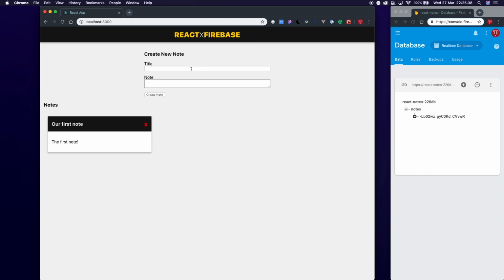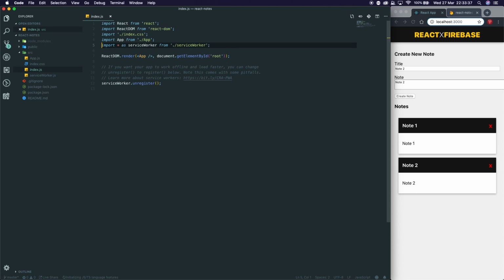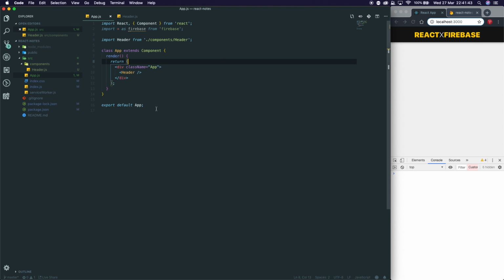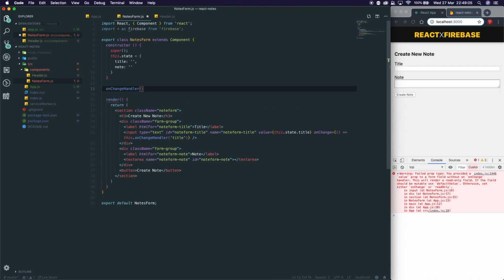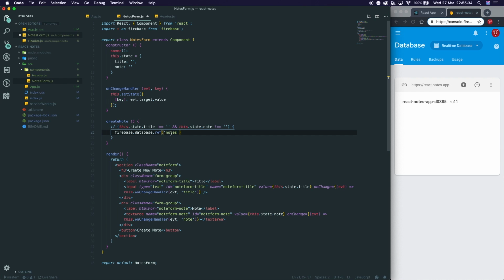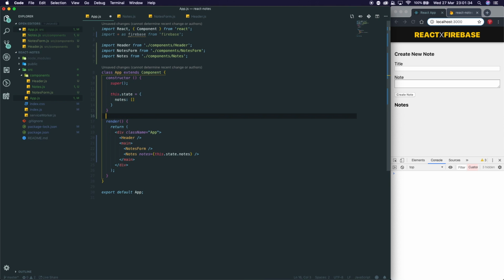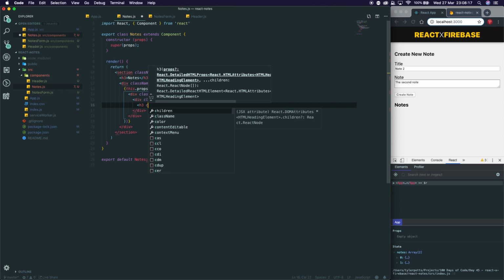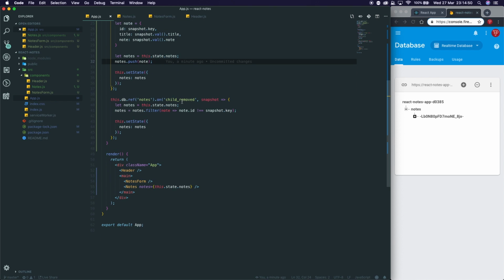How to code an app in React JS & Firebase - Notes app - Day 45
Today’s video focuses on the Firebase Web API and we combine Firebase with React to create a Note taking application with a real-time database. We create components that handle Creating, removing and displaying the notes.

My Editor Theme: Google Material